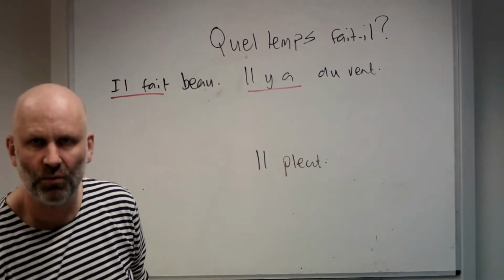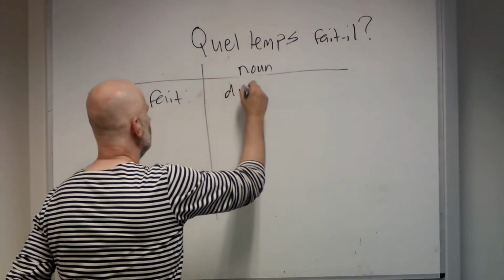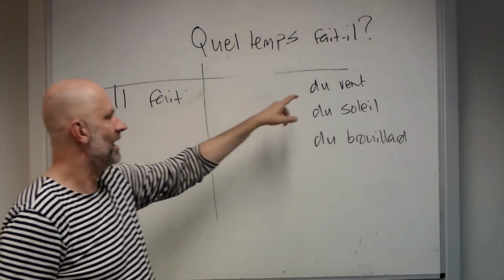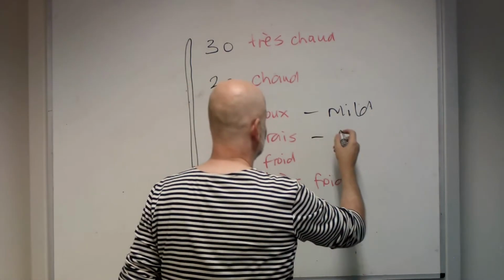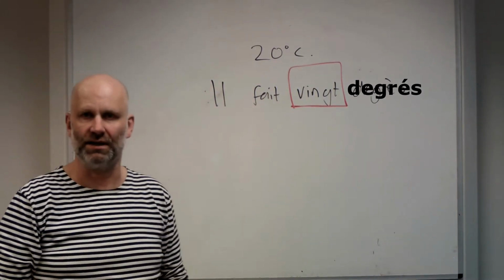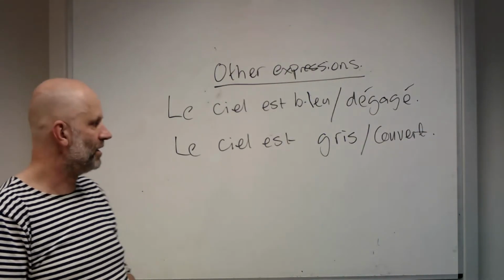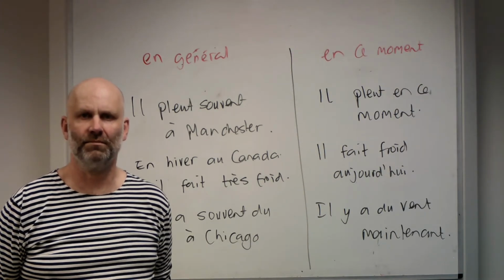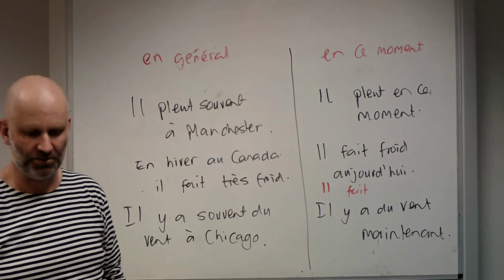French - Quel temps fait-il? (talking about the weather)